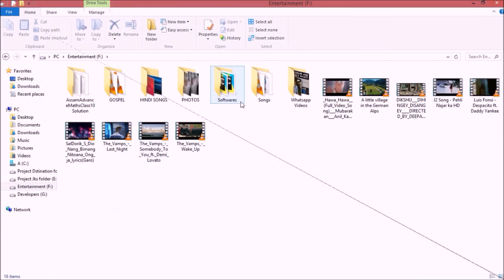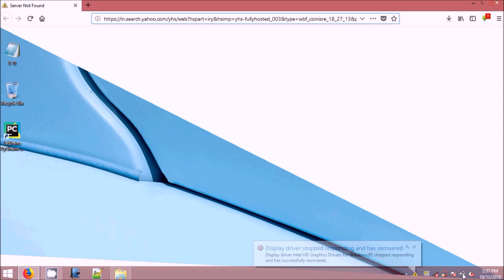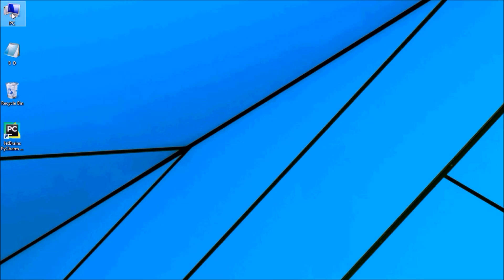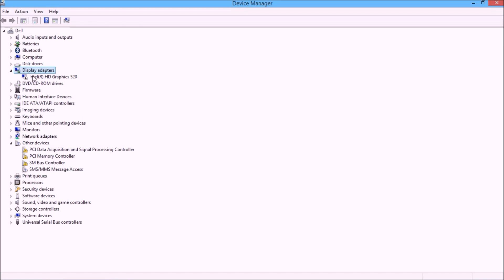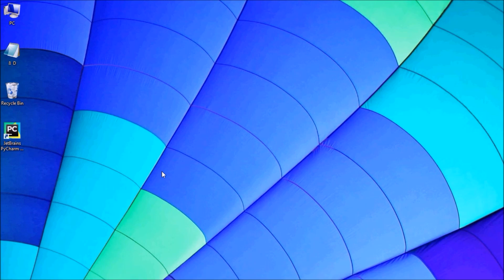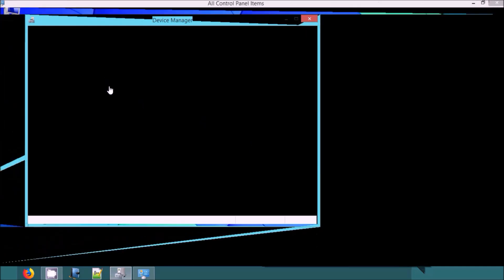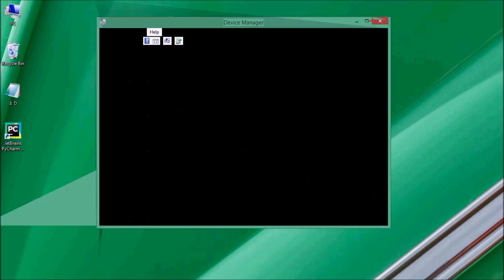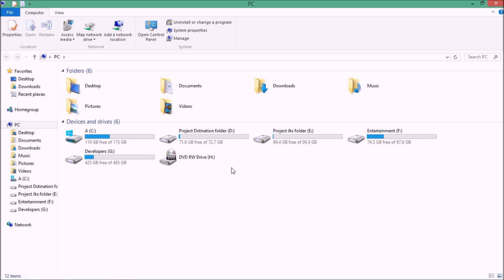Windows 10 / 8 / 7 - How to Fix Screen Flashing and Flickering Issue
This video shows how to fixed the screen flickering in windows 7 / 8 / 10 in very easy way without using any software